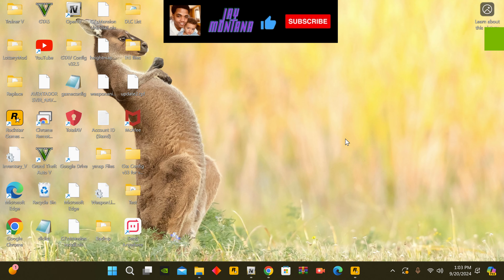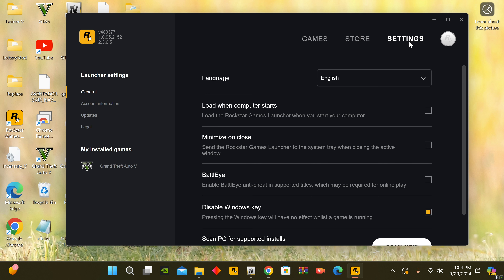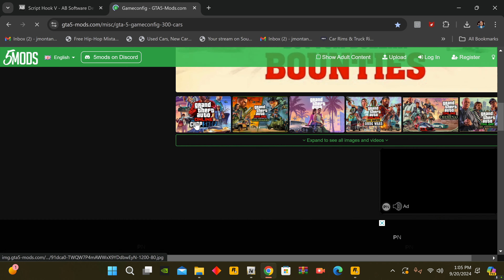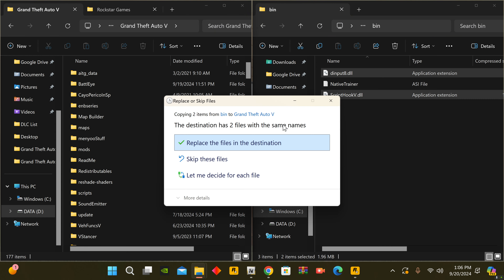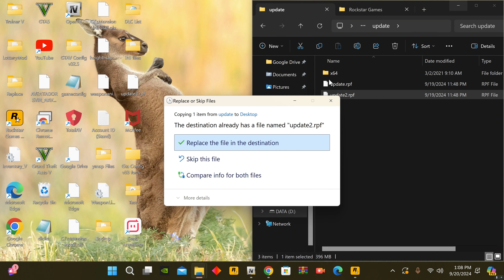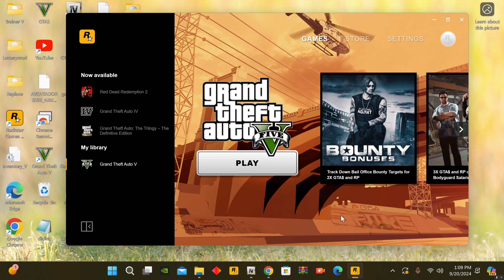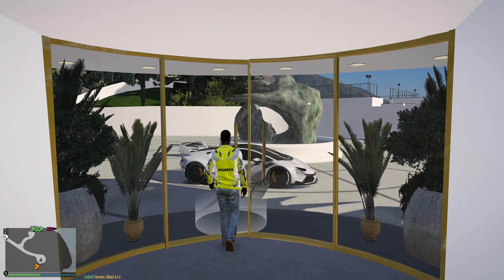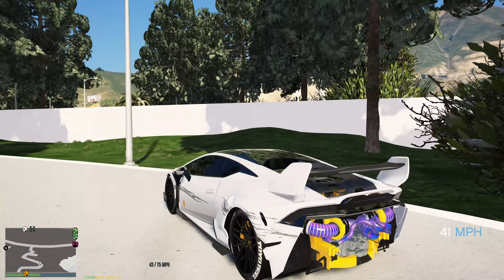HOW TO FIX NEW SCRIPT HOOK V UPDATE FROM CRASHING/LOADING GTA V (SEPTEMBER 2024)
I truly appreciate all the love, loyalty, and support. Remember everything in life happens for a reason! Good OR Bad.  God always has a plan.

PS4: demonfoxsoulgun